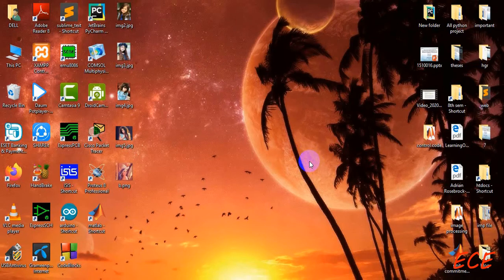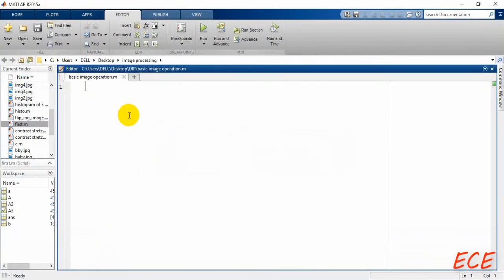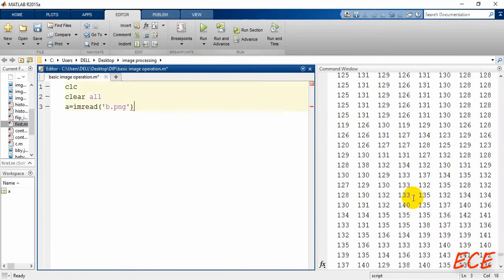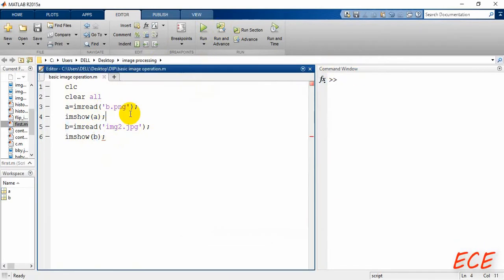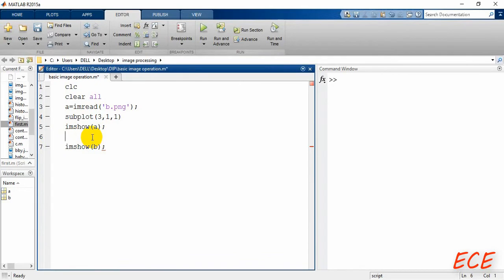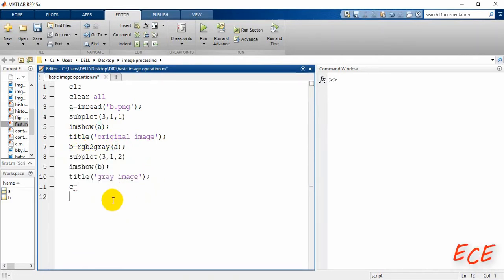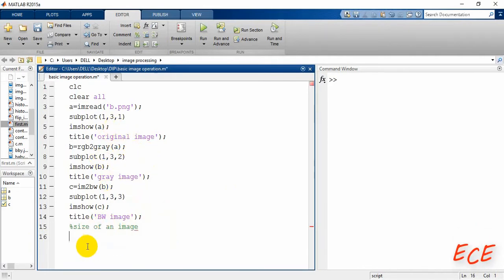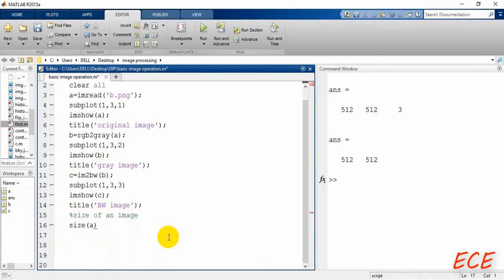Digital Image Processing tutorial-1 || How to convert RGB to gray and black & white || Resize Image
Hello! This video shows the basic image processing operation like converting an RGB image to gray or black & white. I've also shown how to check the image size or how to resize it in your desired size. At last, I've shown how to see any image information.

🔔🔔 Make sure your code and images are saved in the same folder to avoid an error. If you still see any error while showing an image watch at 10:00 and change the directory of the MATLAB current folder.